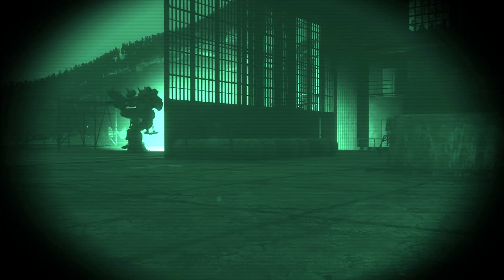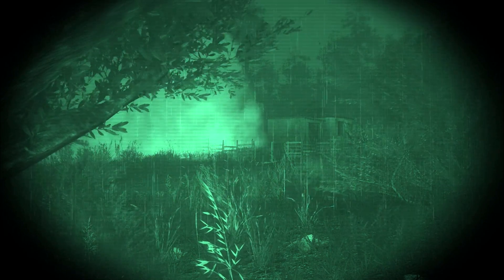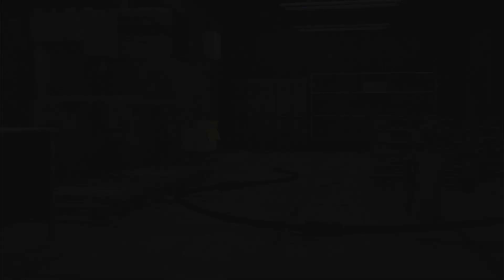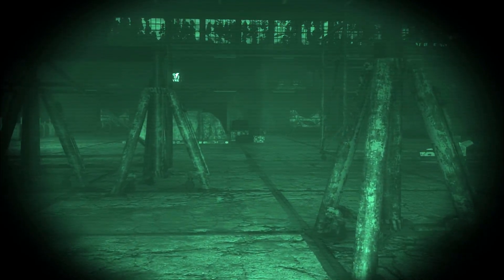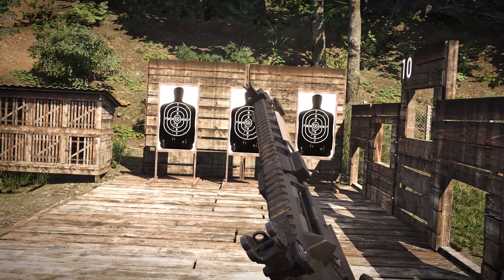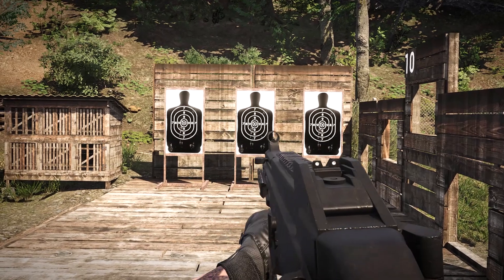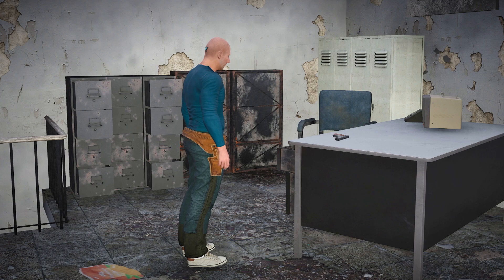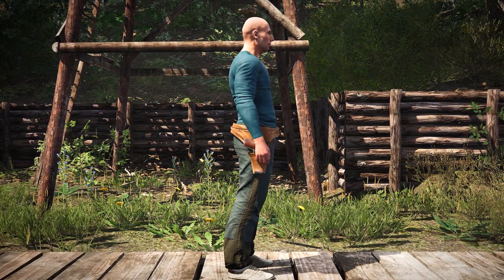SCUM - Patch Update #8 0.4.90.25732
Holsters, new night vision, new weapon animations and bug fixes galore in this new patch!